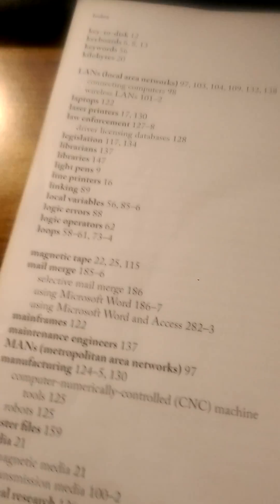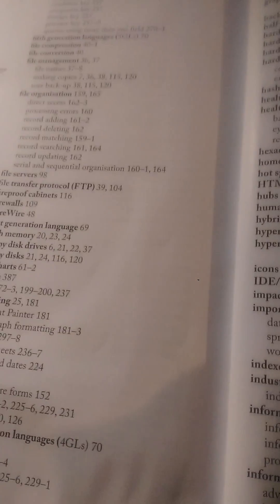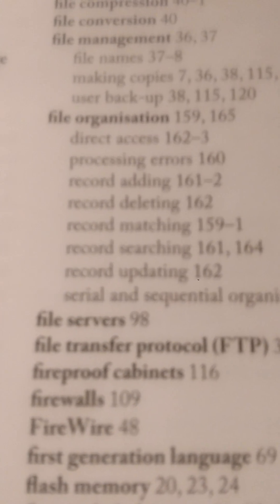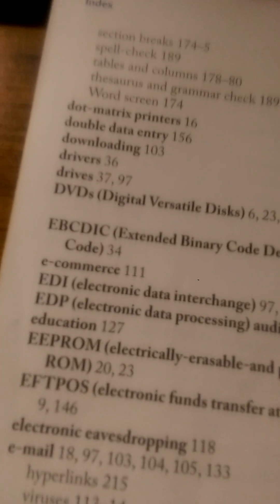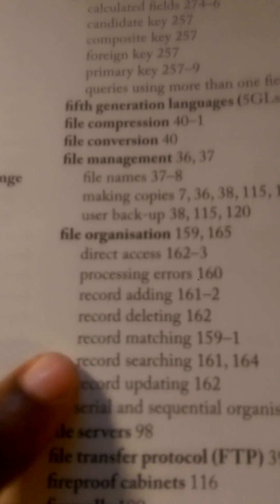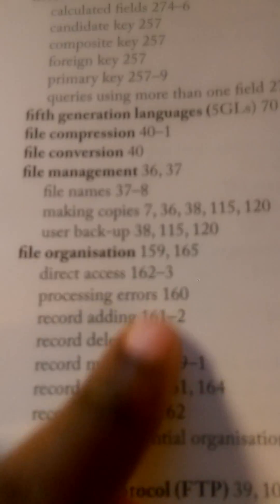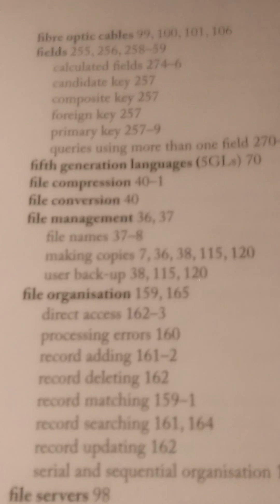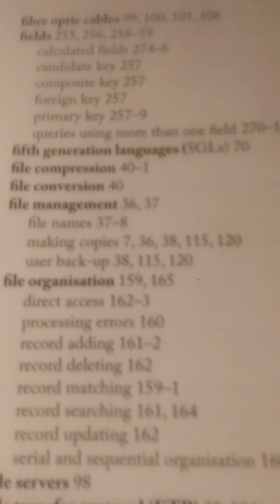Index sequential file organization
Explain this concept from the cxc I.t. syllabus